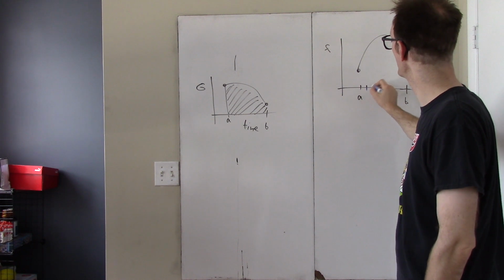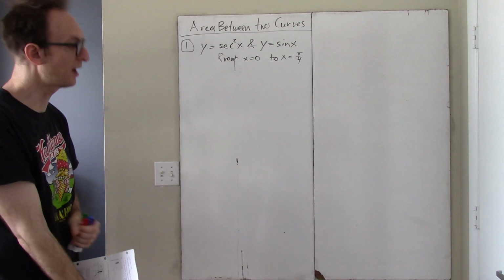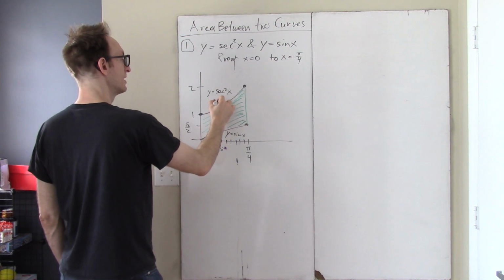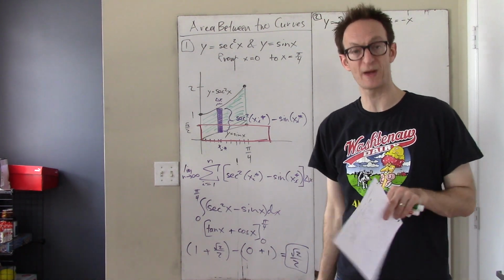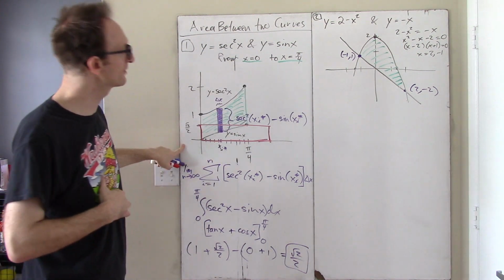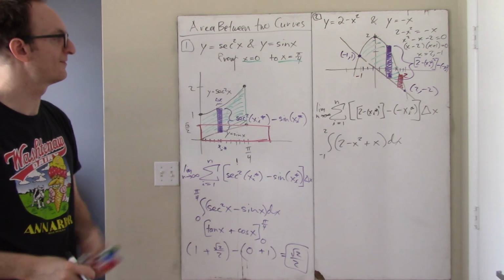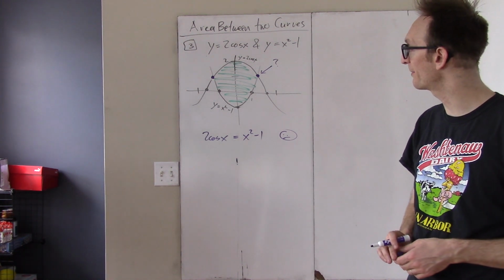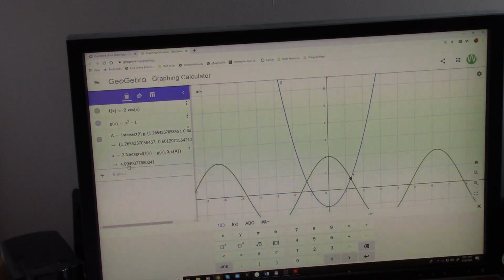Analysis 1A - Finding the Area Between Two Curves - Part 1 of 2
Analysis 1A - Rose - MBHS - Blair - Finding the Area Between Curves - Calculus - Integration w.r.t. y - 5/26/2020 - Part 1 of 2